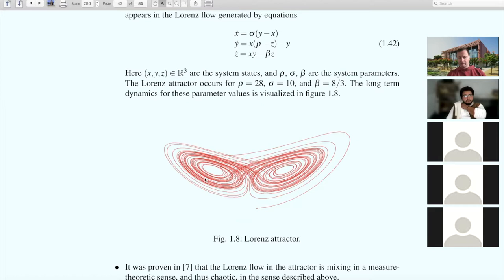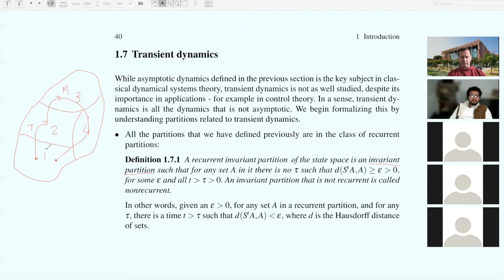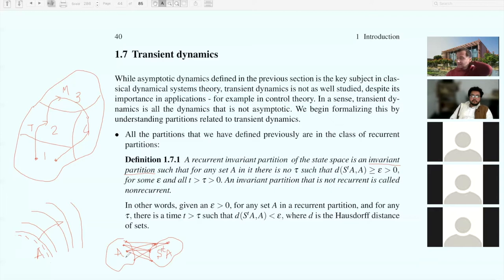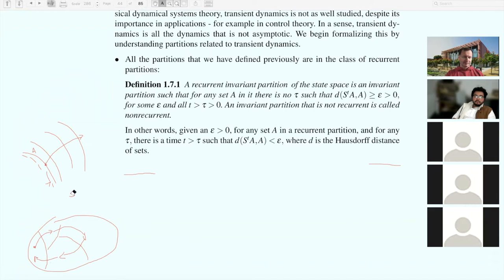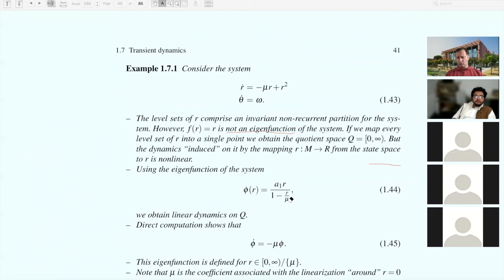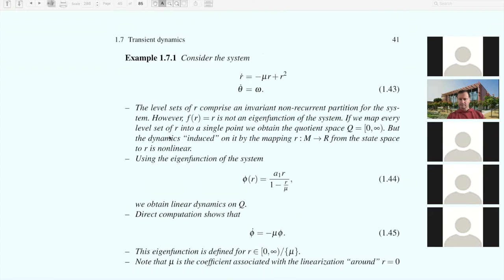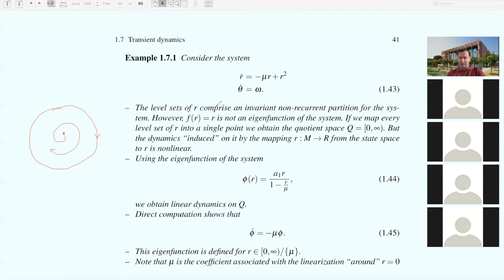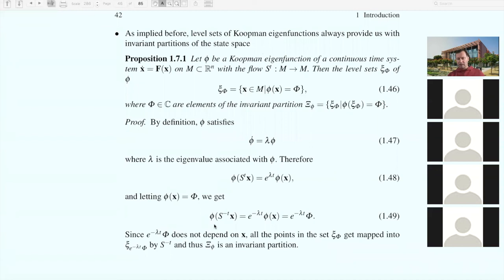Lecture5: Transient Dynamics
Discussion of recurrent and nonrecurrent partitions, and the connection between level sets of eigenfunctions of the Koopman operator with invariant partitions